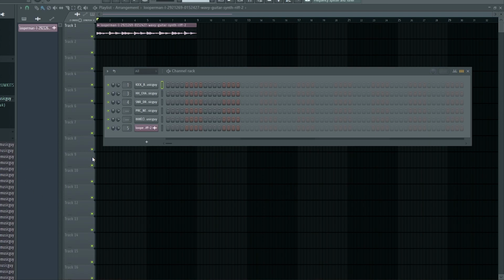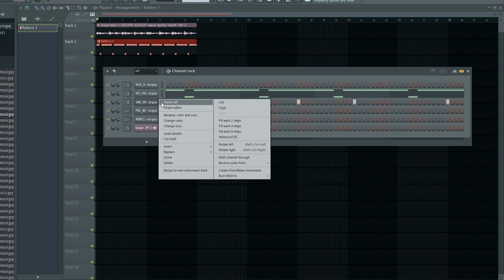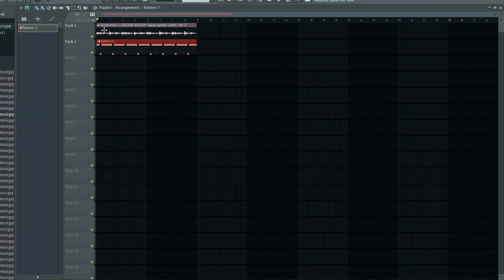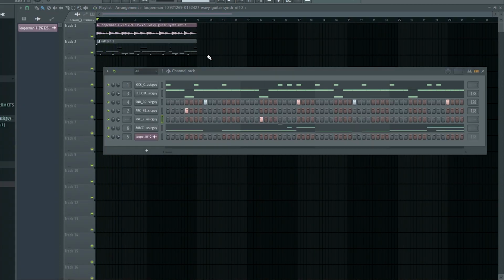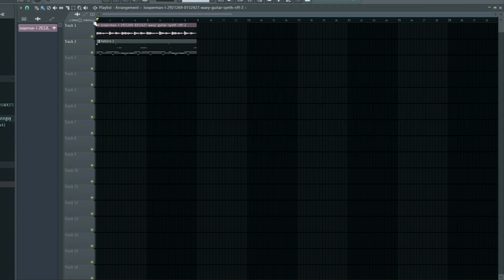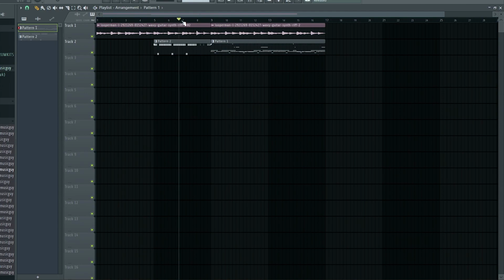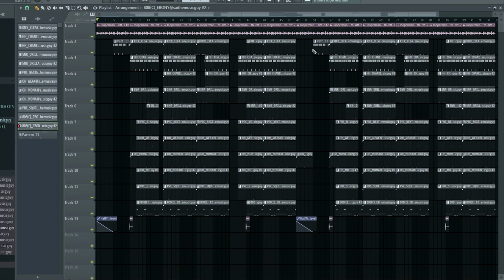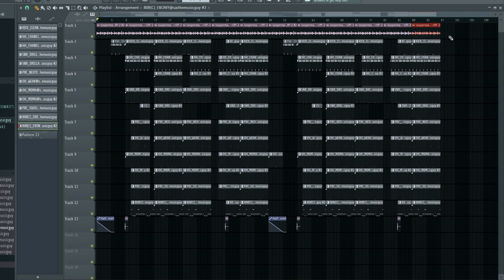Latin Guitar Drill Type Beat Tutorial | Central Cee Beat Cookup | FL Studio